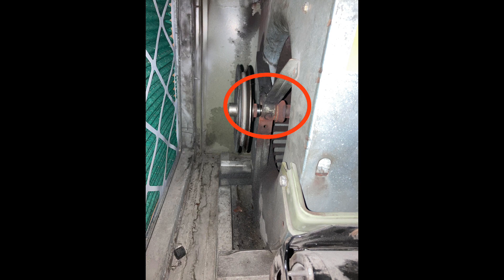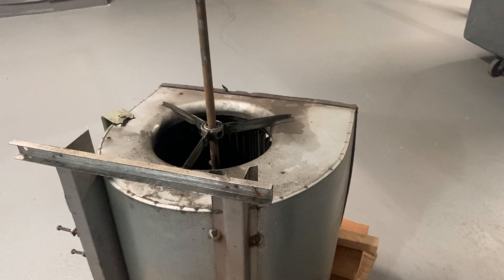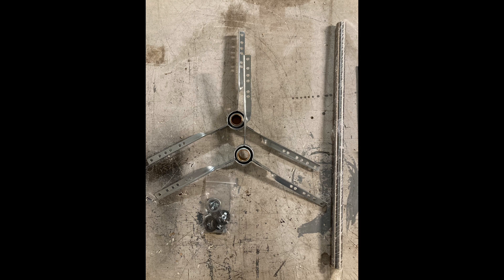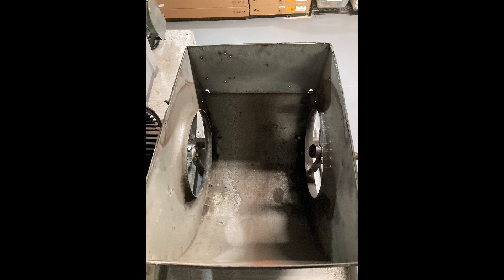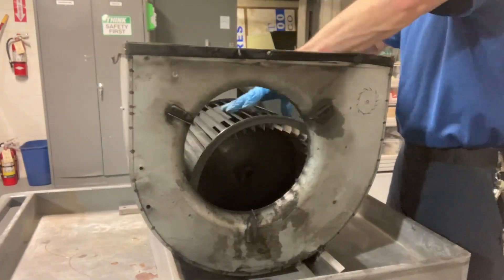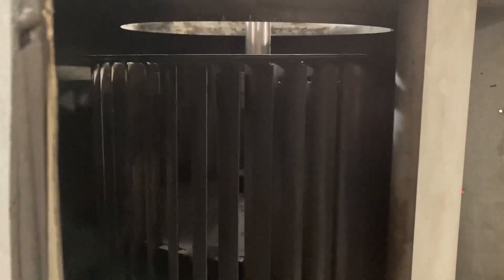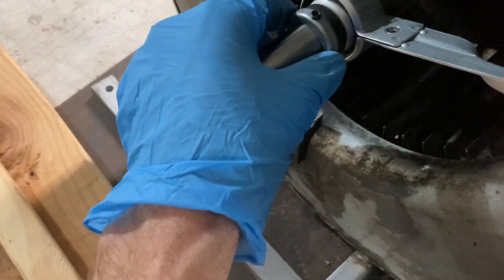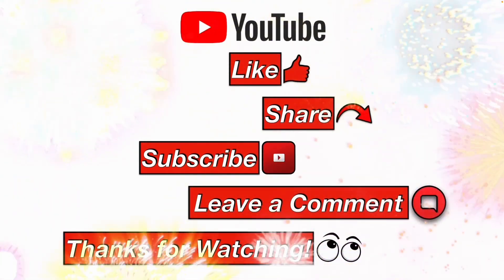Replacing Failed Blower Bearings | HVAC Repair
This YouTube video will show you how I replaced the failed blower bearings.  The blower may have bolt-on bearing blocks, other times like in my case, the bearings and bearing brackets are spot welded to the blower housing.